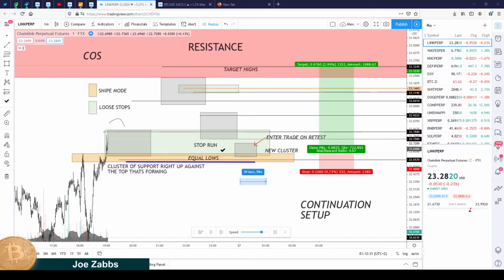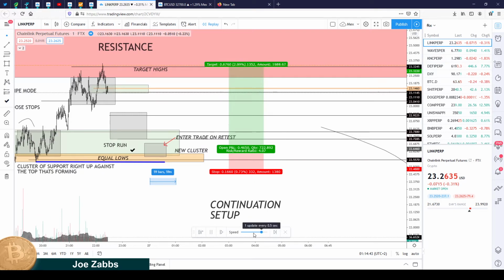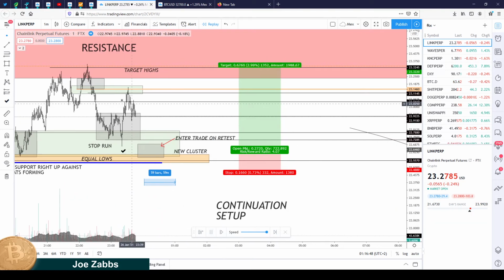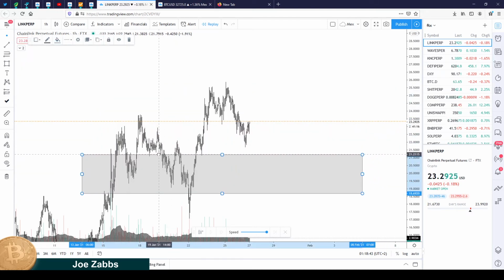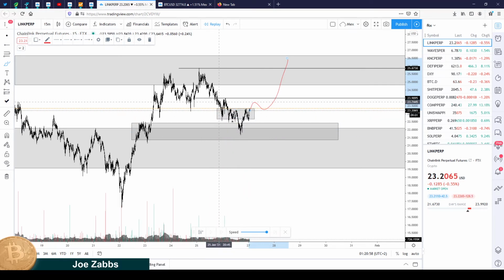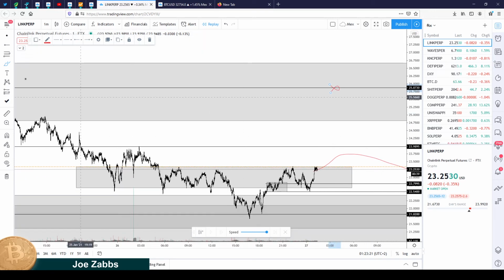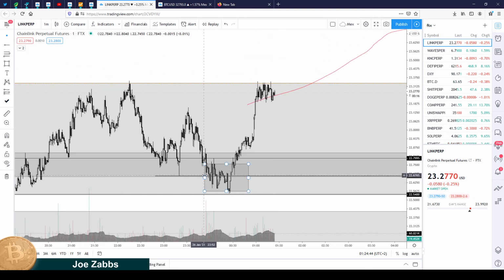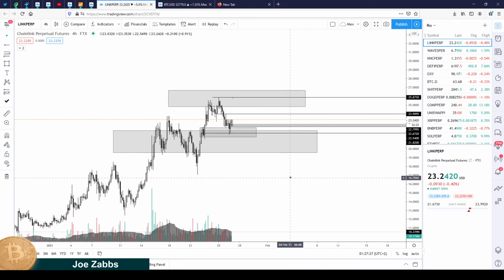Continuation Scalping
Continuation Scalp Long on Link USD Pair 1 min and 15 scalping